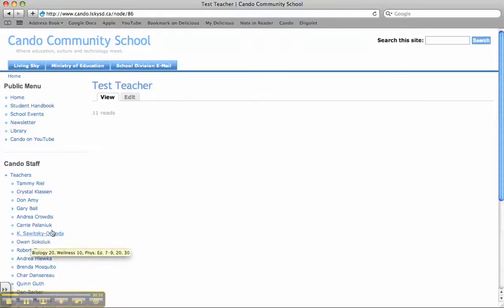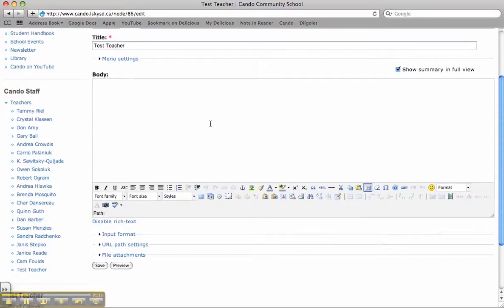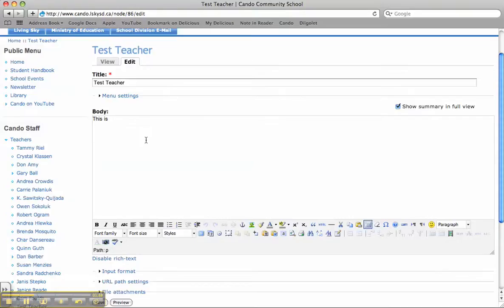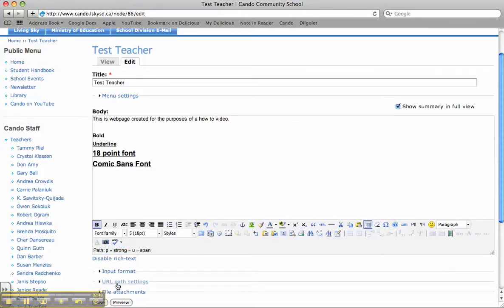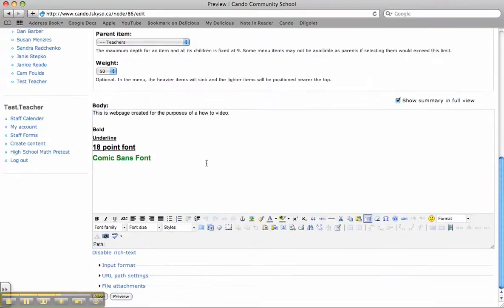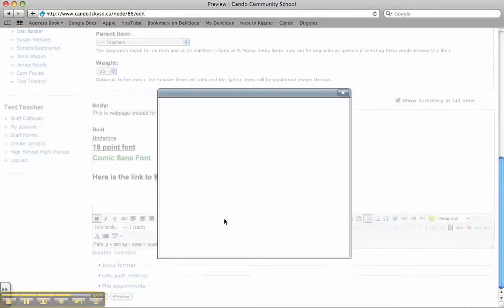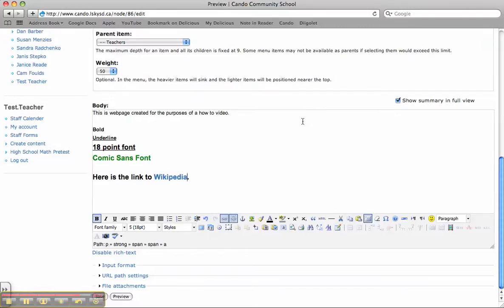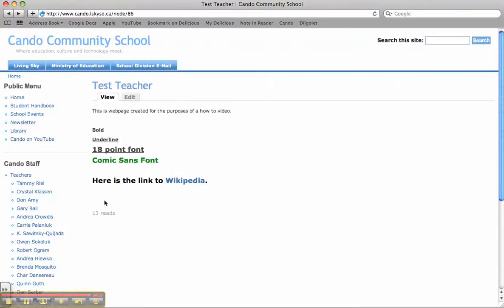Drupal Basics Part 1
Captured by candoschool